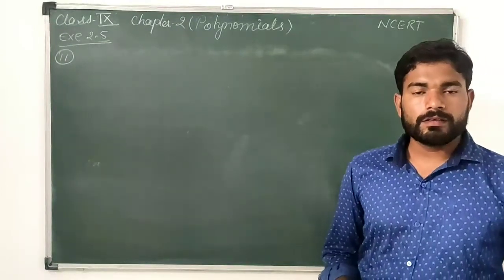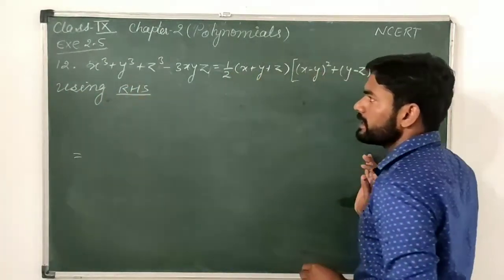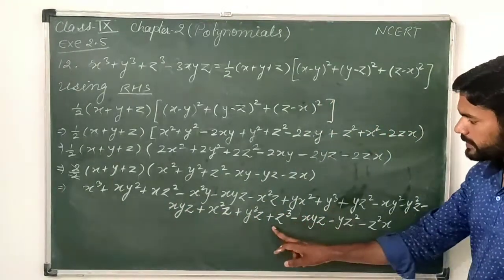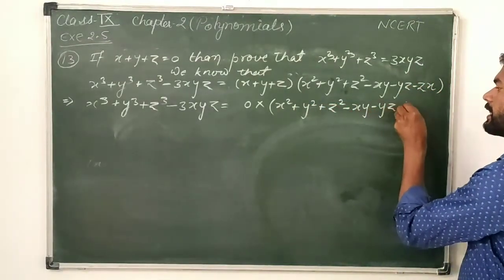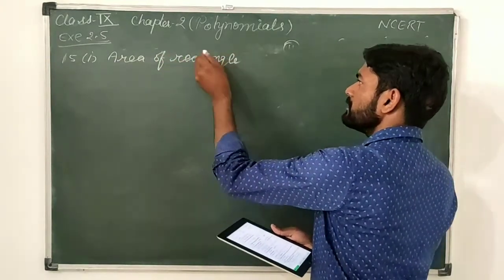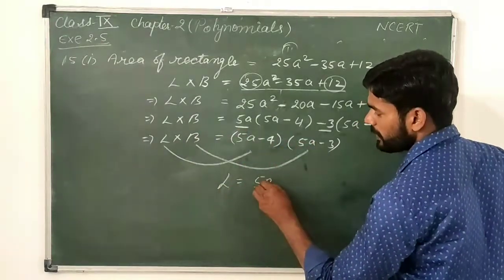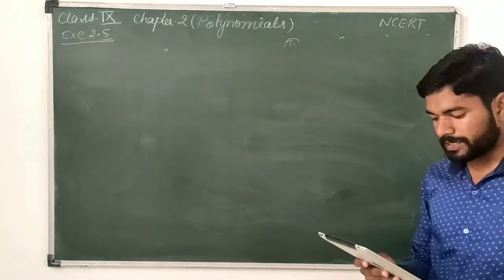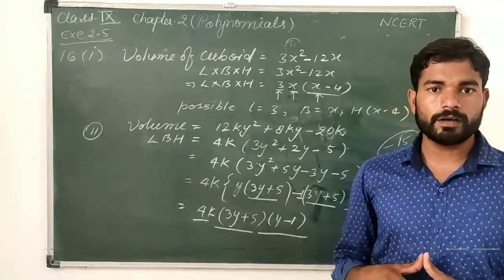PART-3(EXE.-2.5)Polynomials(algebraic identities)||NCERT-Class 9th mathematics||Robin singh|2020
online hindi classes, online mathematics classes, RS classes, online classes for students, easy class student registration, easy class tutorial, online classes free for high school, free online courses, free online courses with qualifications